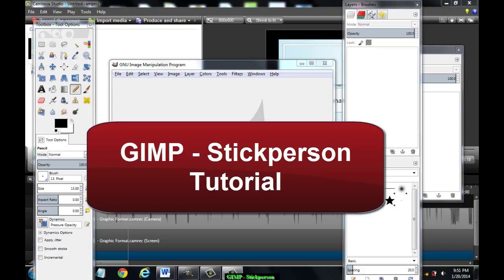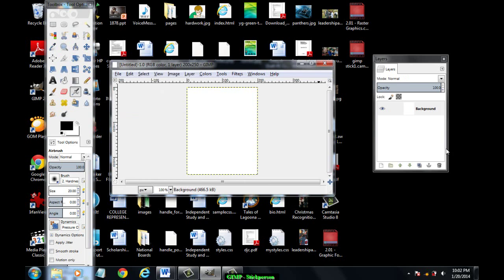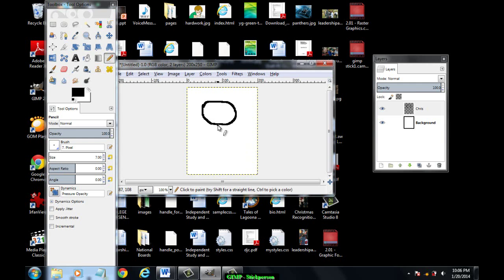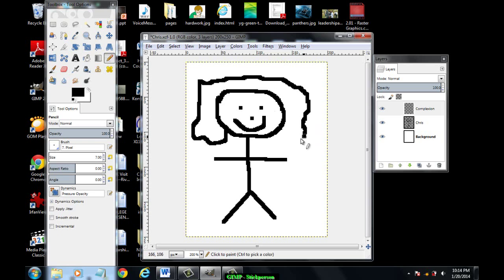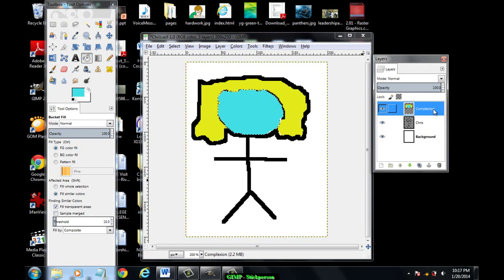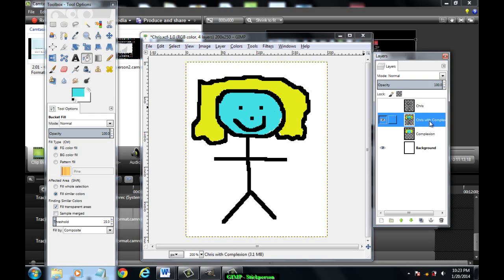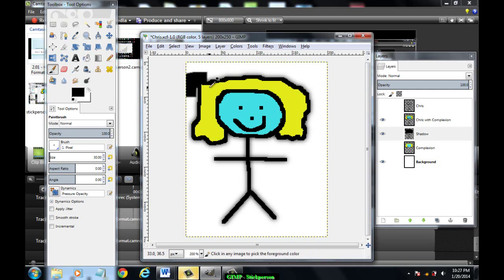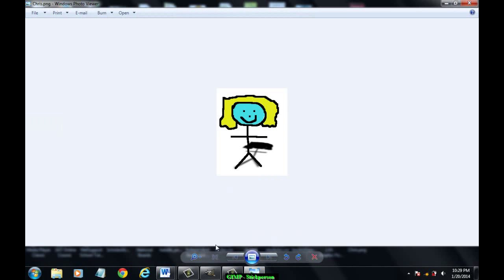GIMP Stickperson Tutorial